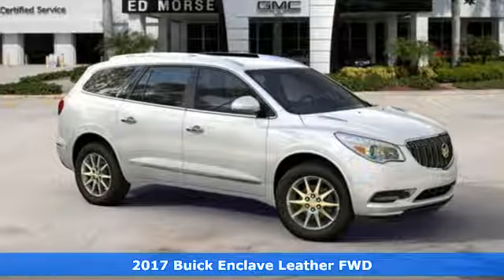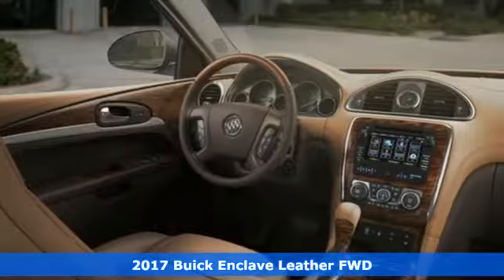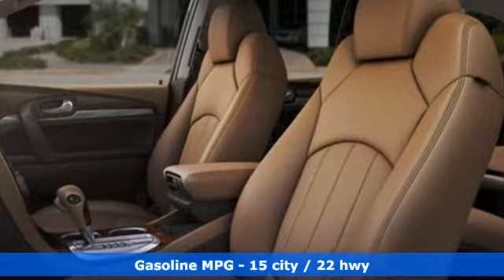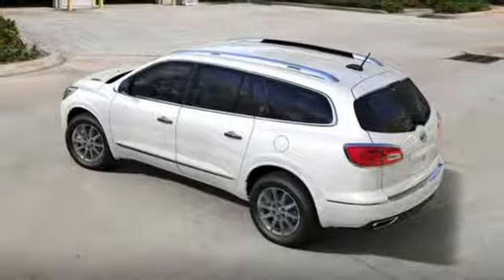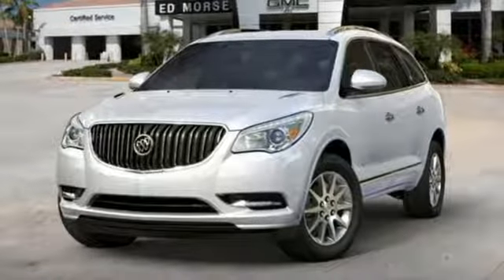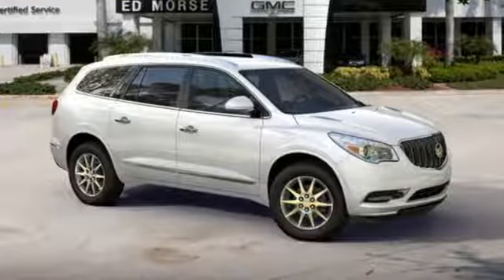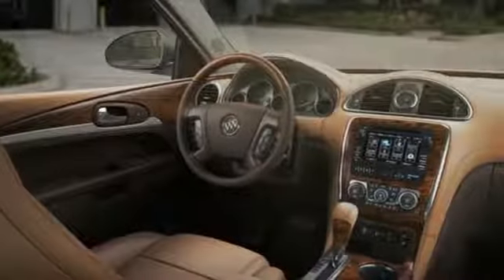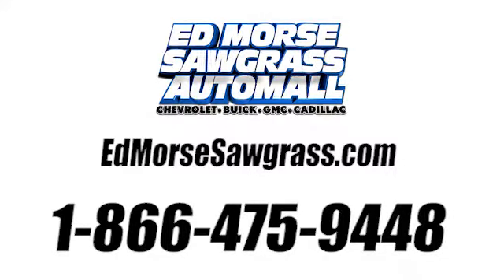New 2017 Buick Enclave Sunrise FL Miami, FL HJ293433 - SOLD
Year: 2017
Make: Buick
Model: Enclave
Trim: Leather
Engine: 3.6L VVT V6 Engine
Transmission: Automatic
Color: Summit White
Stock #: HJ293433
VIN: 5GAKRBKD0HJ293433
This 2017 Buick Enclave Leather is offered to you for sale by Ed Morse Sawgrass Auto Mall. This SUV gives you versatility, style and comfort all in one vehicle. Pull up in the vehicle and the valet will want to parked on the front row. This Buick Enclave is the vehicle others dream to own. Don't miss your chance to make it your new ride. You've found the one you've been looking for. Your dream car. More information about the 2017 Buick Enclave: The Buick Enclave luxury crossover is packaged well, so that even as a mid-sized vehicle, it will seat up to eight passengers, which puts it up against larger SUVs. The Enclave borrows a lot from many of the luxury cars available from Buick, and it provides healthy competition for models from Lexus, Acura and Lincoln. With a state-of-the-art infotainment system capable of connecting to most modern devices and plenty of soft touch, high-quality interior materials, the Buick Enclave feels every bit the luxury vehicle. However, with available all-wheel-drive and better ground clearance than most minivans, the Enclave is surprisingly practical. This model sets itself apart with standard safety features, 3-row seating, spacious, luxurious interior, Available all-wheel drive, and quiet ride

Address:
14401 West Sunrise Bouledvard